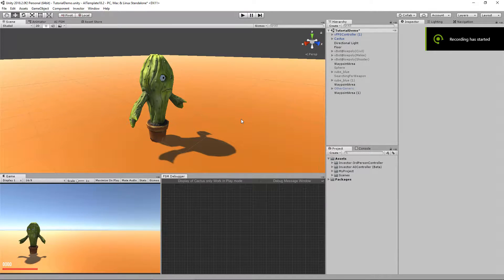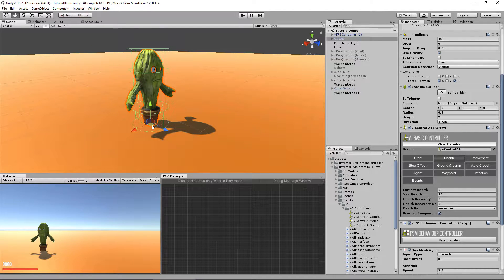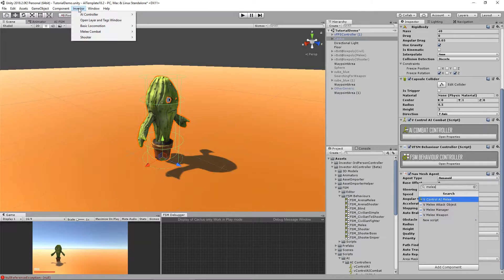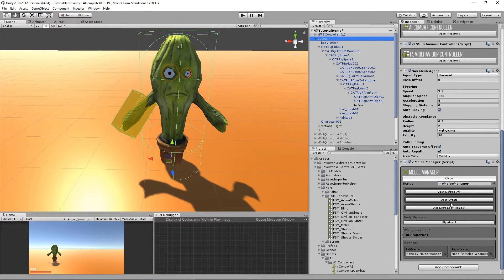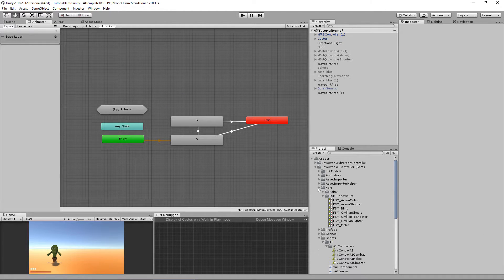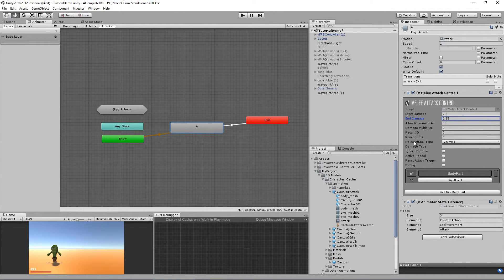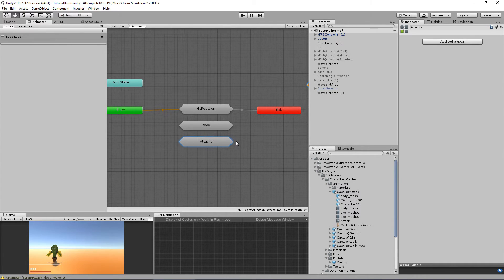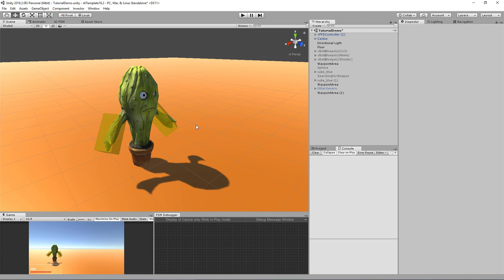#14 Invector AI Template - Generic AI pt2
How to create a combat behavior using Generic Models instead of Humanoid, and also how to set up Custom Hitboxes to have a cool combat!